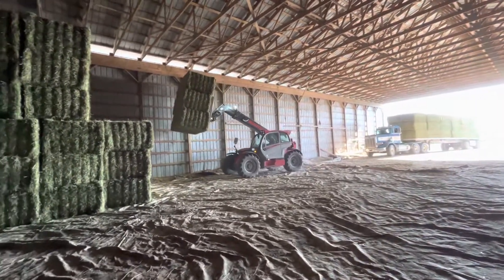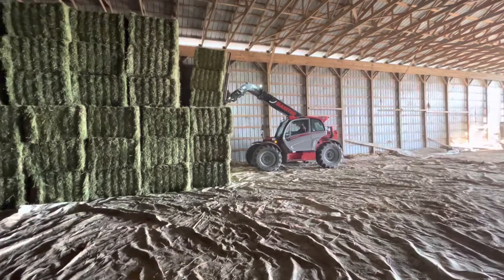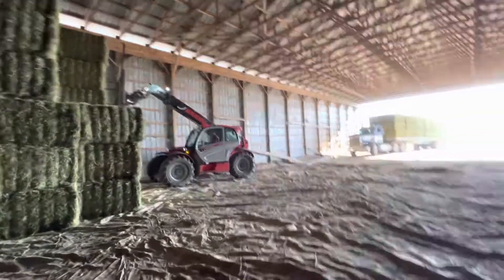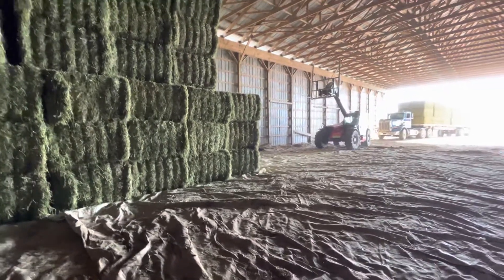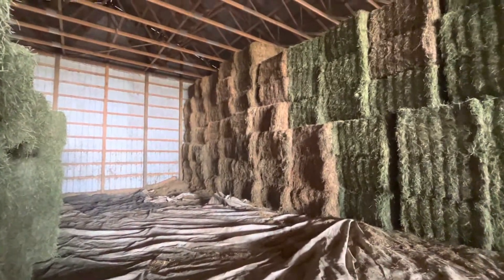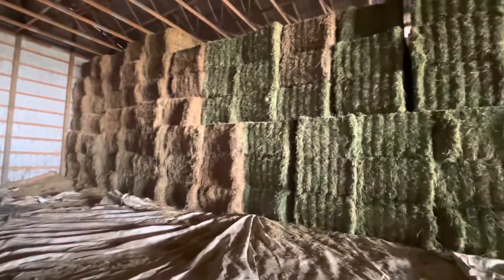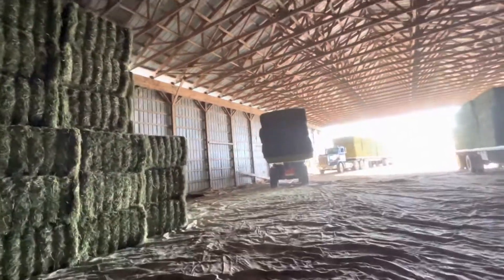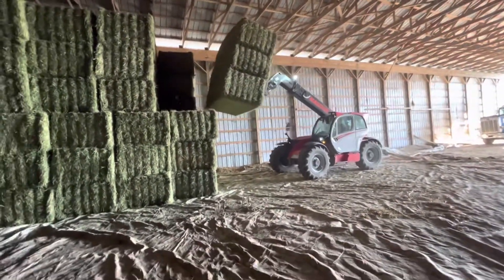Putting hay bales in the barn